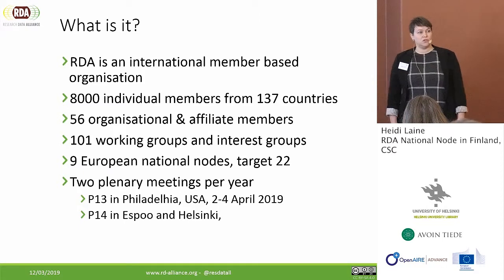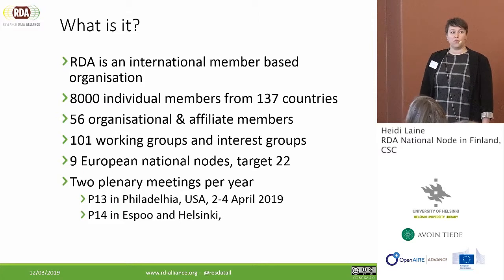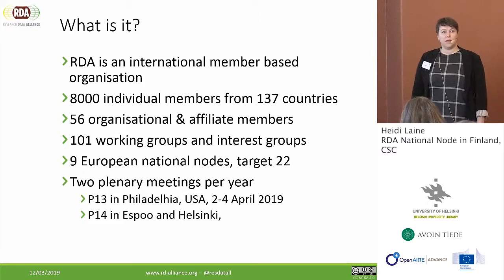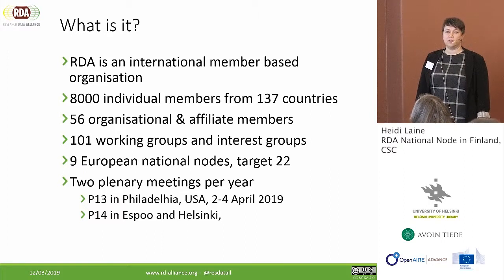12.3.2019 Making sense of Open Science Jungle - Case from RDA - solutions for data management jungle